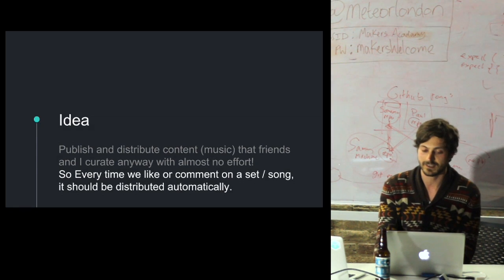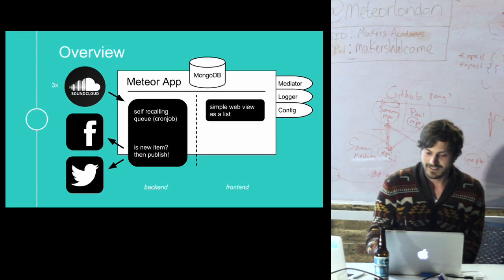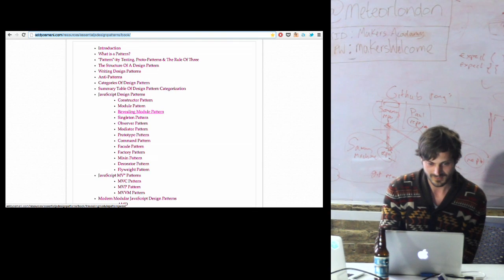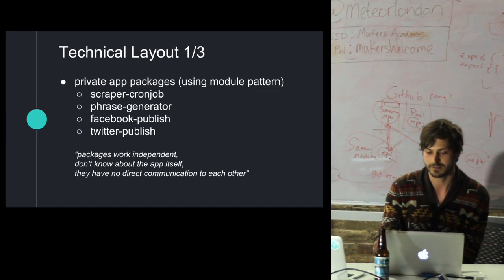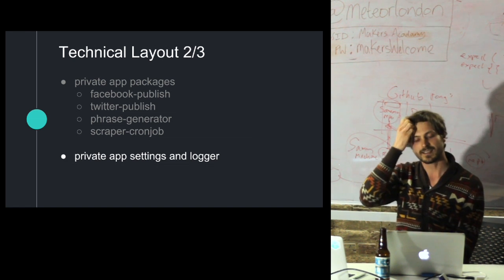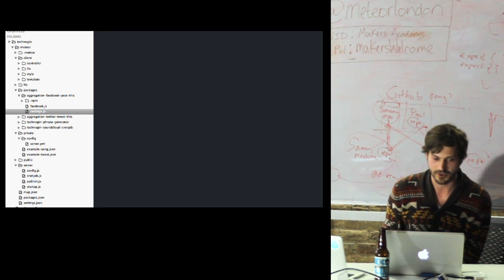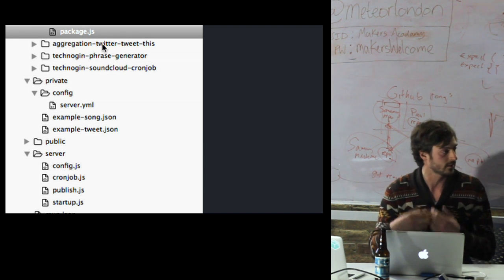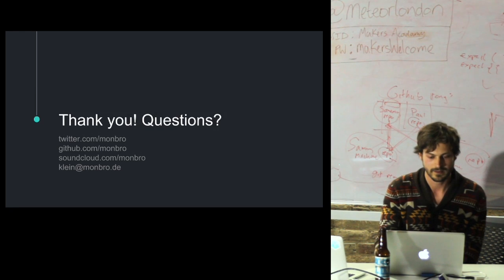Michael Klein: Introduction to an enhanced modular web app - Devshop London 2015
Lighting Talks @ Meteor Devshop London